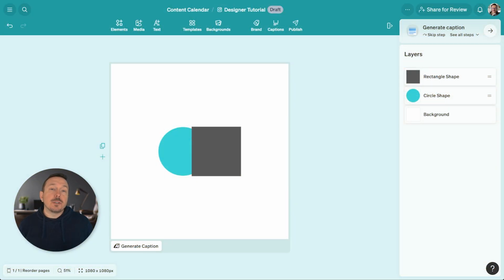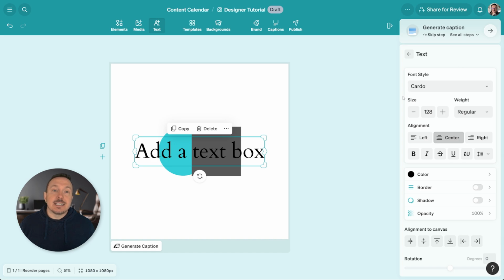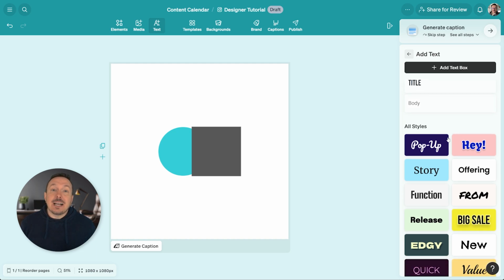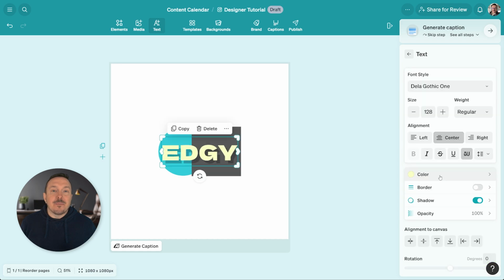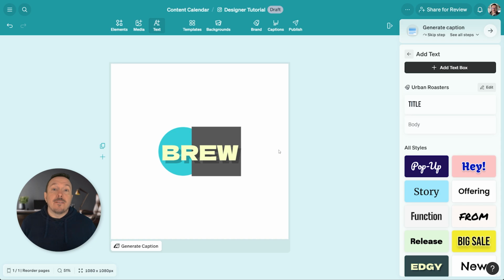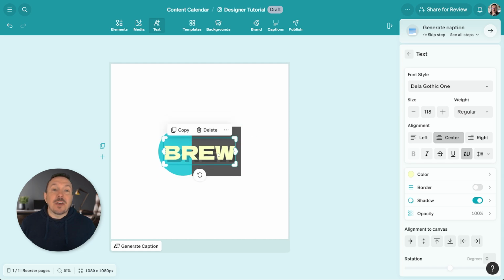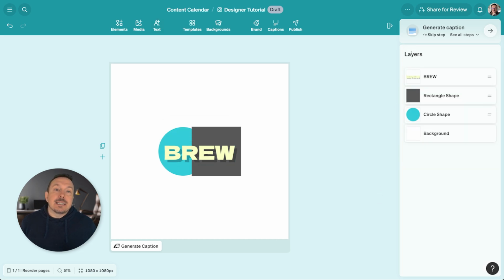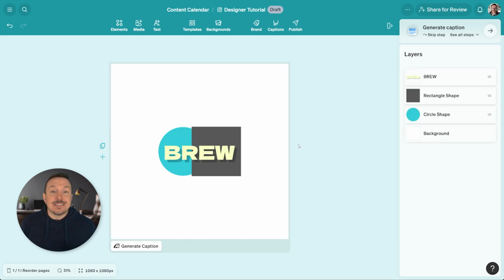Using Designer - Text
Learn how to use the Text tool inside of Blaze Designer to supercharge your designs.